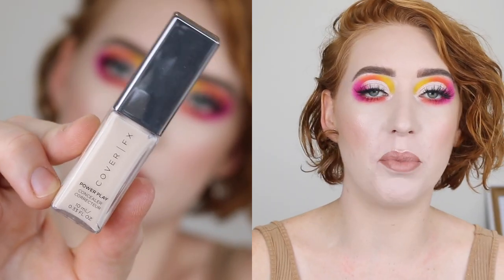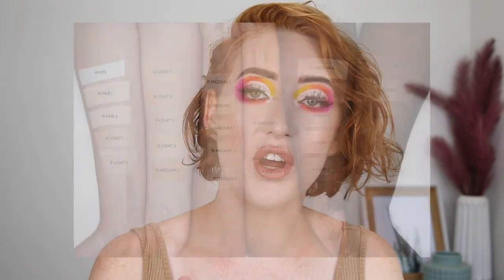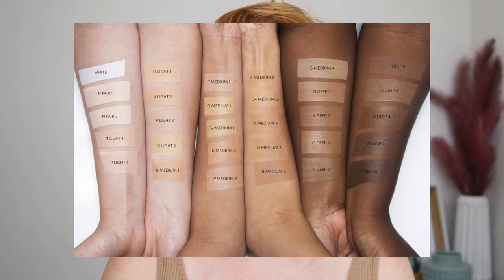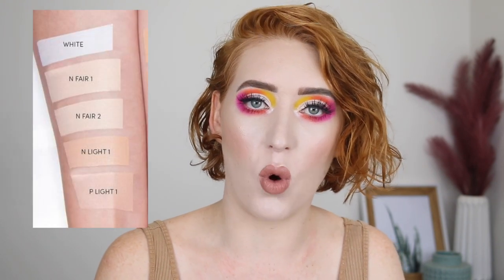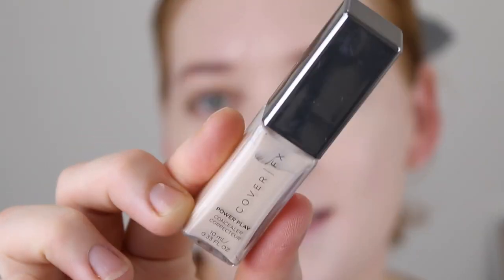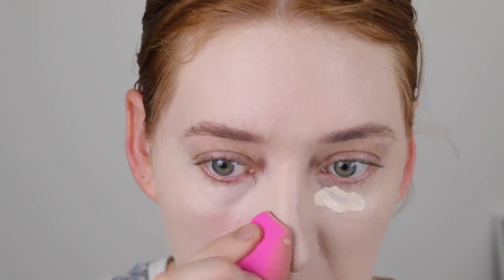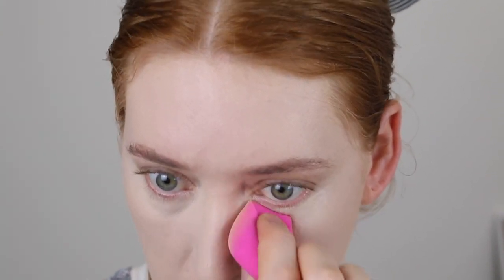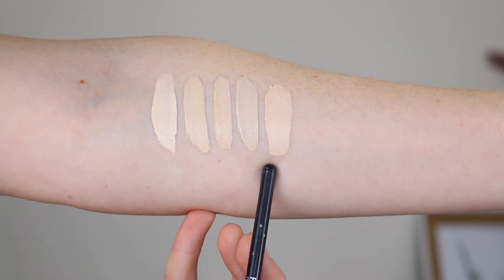COVER FX POWER PLAY CONCEALER REVIEW | N FAIR 1 (fair/pale skin)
I finally have the Cover FX Power Play concealer in my hands!